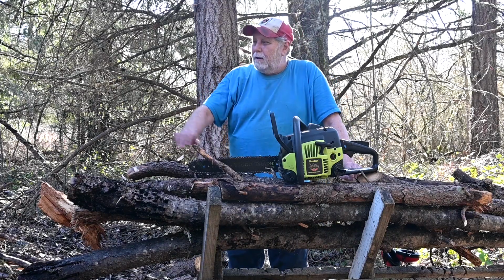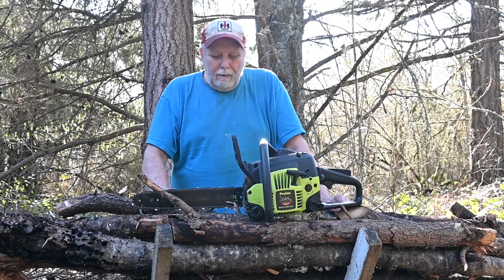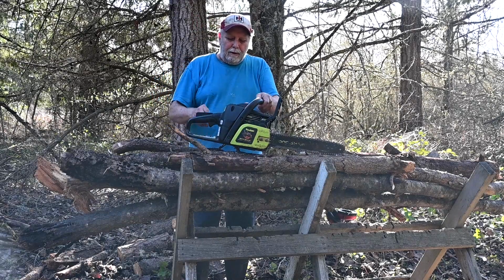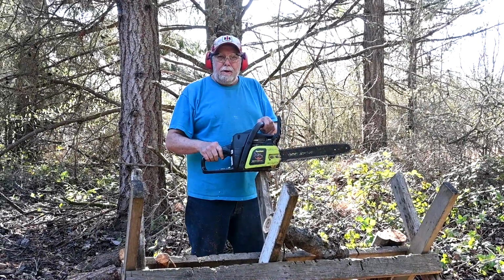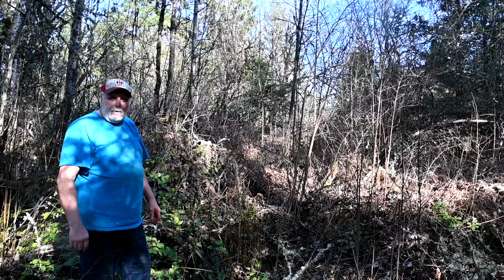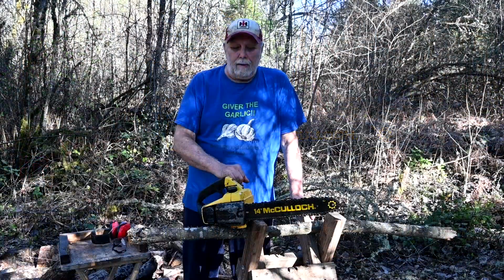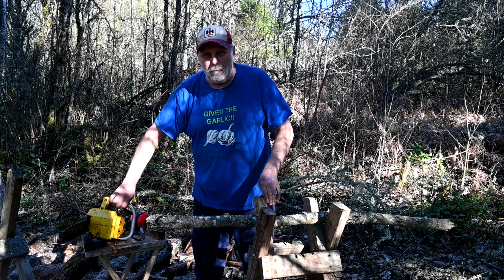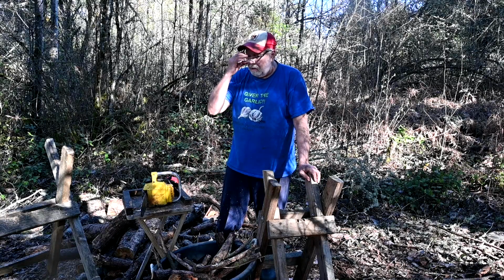Vintage Chainsaws Making Firewood and Kindling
In this video, I use 2 vintage chainsaws to process firewood. The first saw I use is my vintage Poulan 33-14 Wood Shark chainsaw to cut up the bigger wood and the second saw I use is my vintage McCulloch Mini Mac 35 to cut up the smaller wood.  I use a regular size sawbuck and a mini sawbuck to hold the different sizes of wood while cutting.  Both of the sawbucks fold to make them easy to move and set up.